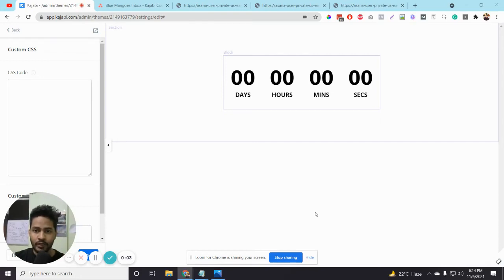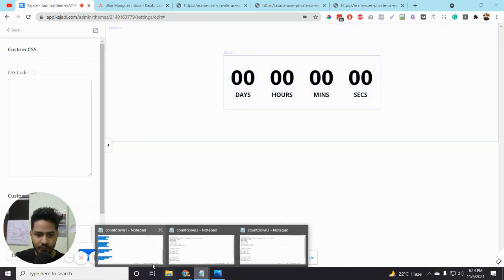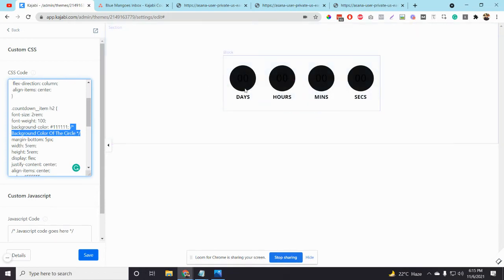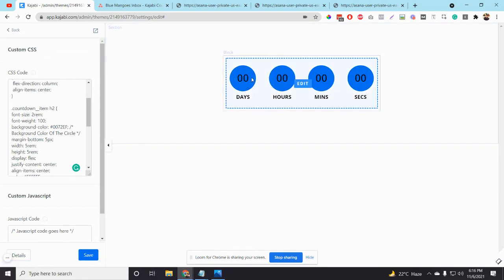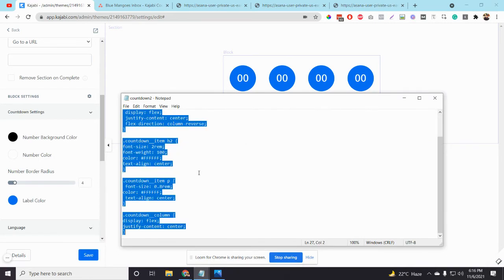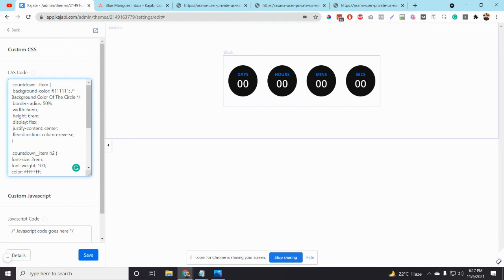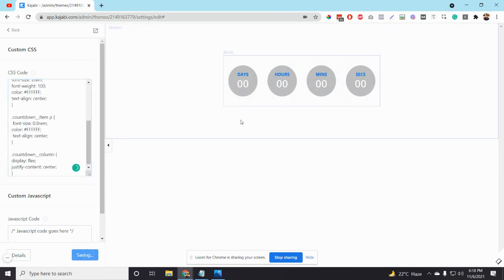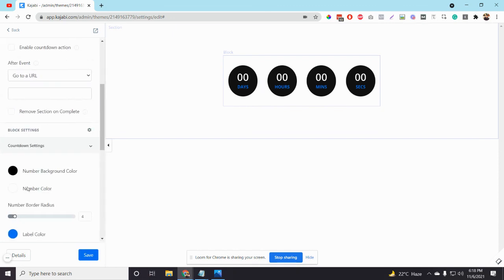Kajabi Custom Countdown Timer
Tempate 1 CSS

.countdown__number {
    border-radius: 50% !important;

.countdown__item {
 display: flex;
 justify-content: center;
 flex-direction: column;
 align-items: center;

.countdown__item h2 {
font-size: 2rem;
font-weight: 100;
background-color: #111111; /* Background Color Of The Circle */
margin-bottom: 5px;
width: 5rem;
height: 5rem;
display: flex;
justify-content: center;
align-items: center;
color: FFFFFF;
text-align: center;

.countdown__item p {
 font-size: 1rem;
 color: #111111;
 text-align: center;

@media(max-width: 480px) {
.countdown__item h2{
width: 4rem;

@media(max-width: 370px) {
.countdown__item h2{
width: 3rem;

Template 2:

.countdown__item {
 border-radius: 50%;
 width: 6rem;
 height: 6rem;
 display: flex;
 justify-content: center;
 flex-direction: column-reverse;

.countdown__item h2 {
font-size: 2rem;
font-weight: 100;
color: FFFFFF;
text-align: center;

.countdown__item p {
 font-size: 0.8rem;
color: FFFFFF;
 text-align: center;

.countdown__column {
display: flex;
justify-content: center;

Countdown 3:

.countdown__item {
 border-radius: 50%;
 width: 6rem;
 height: 6rem;
 display: flex;
 justify-content: center;
 flex-direction: column;

.countdown__item h2 {
font-size: 2rem;
font-weight: 100;
color: FFFFFF;
text-align: center;

.countdown__item p {
 font-size: 0.8rem;
color: FFFFFF;
 text-align: center;

.countdown__column {
display: flex;
justify-content: center;